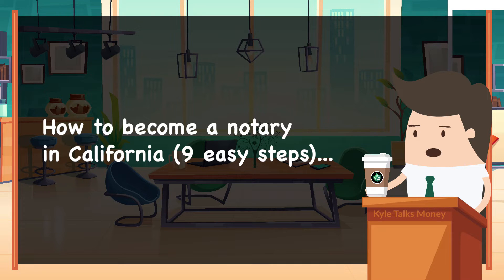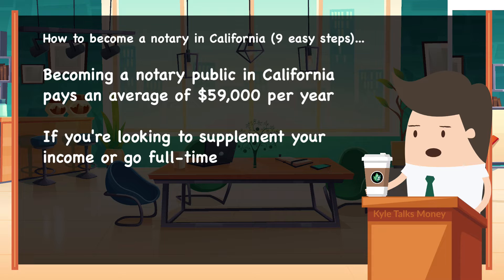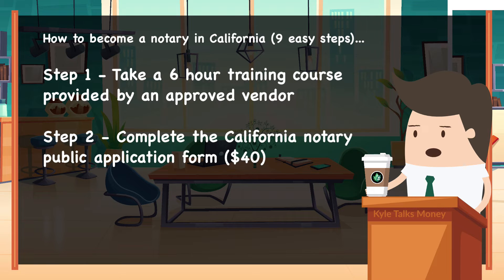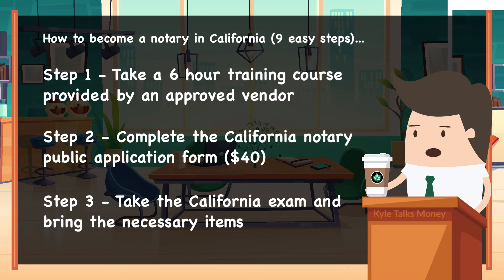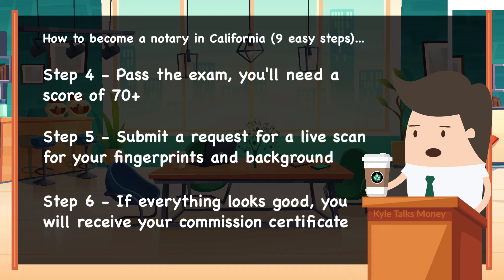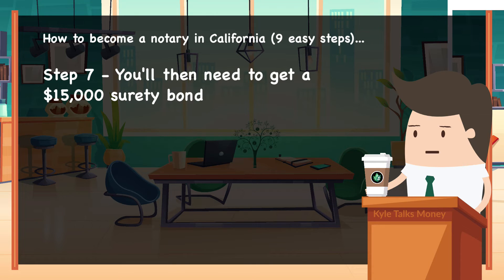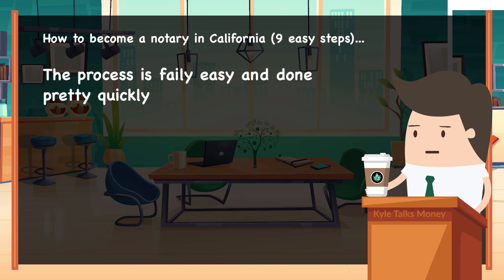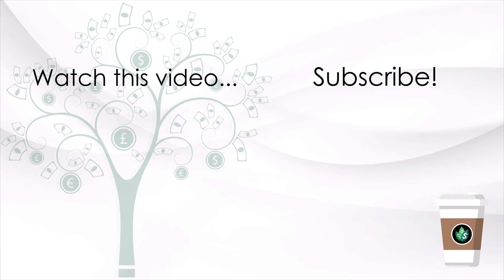How to Become a Notary Public in California (9 Easy Steps)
The average salary of a notary public in California is $59,000. These 9 easy steps will help you become a notary public in California.

✅ Want to advertise your business, service, or product on screen in future episodes?

Music on YouTube: Sunrise in Paris by Dan Henig